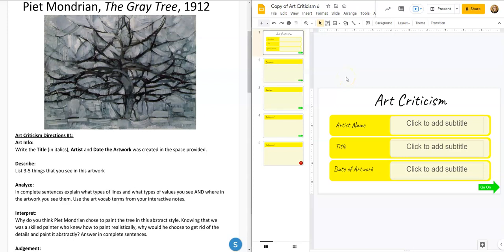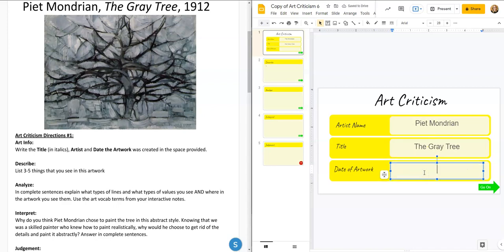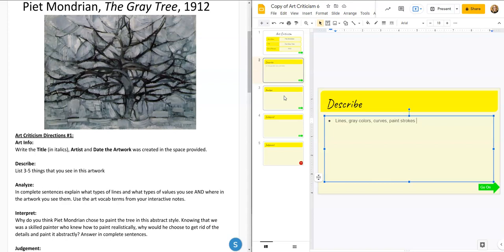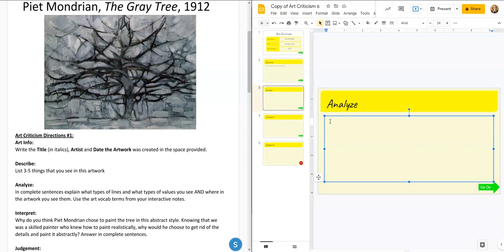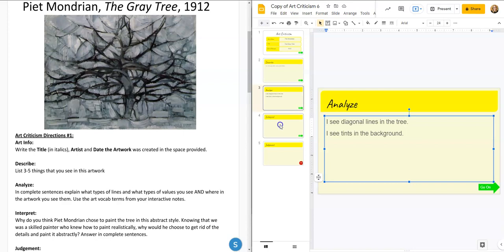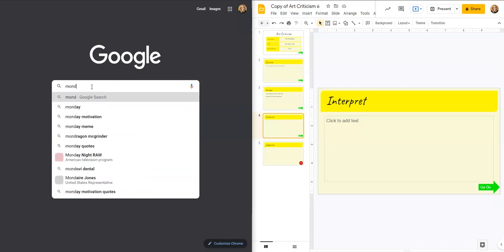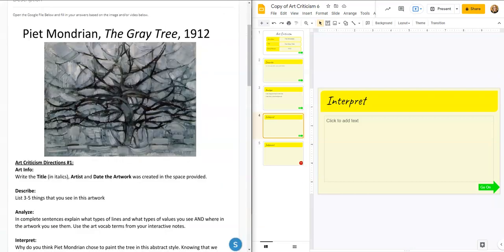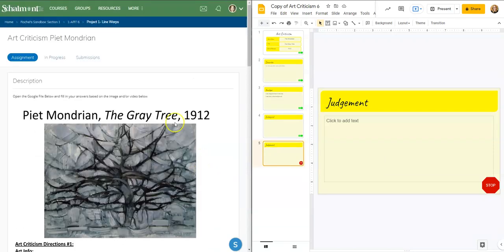Art Crit 6 Piet Mondrian